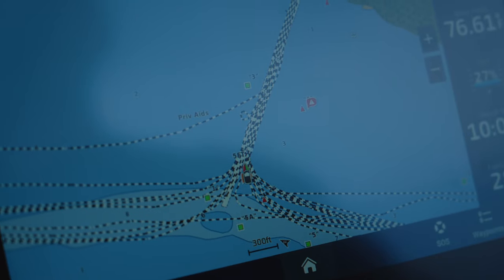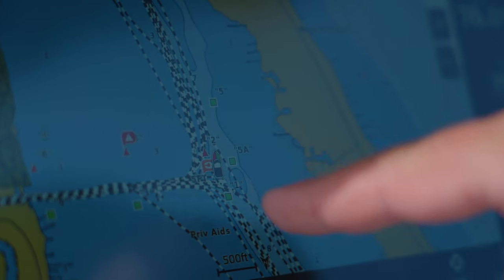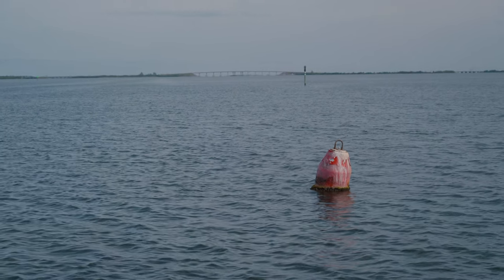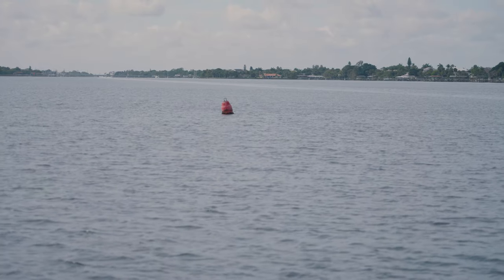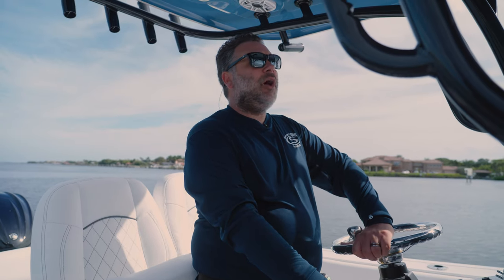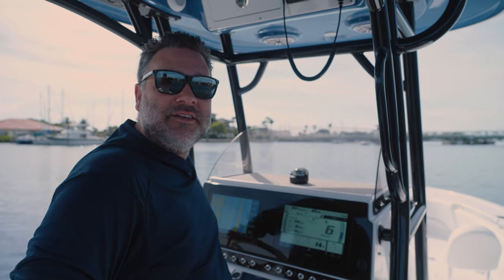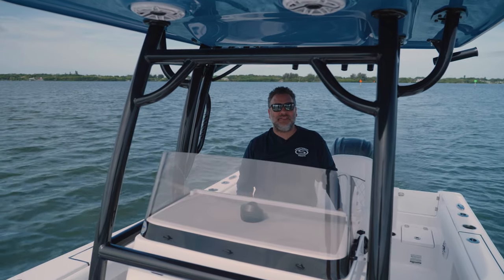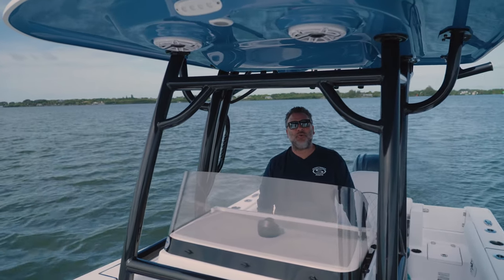Tech Talk - Navigating The Waterway Like A Pro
This week on Tech Talk, Aaron is out on the boat and he's sharing some tips on how to navigate the waterways. From channel markers to hailing bridges, you'll have a better understanding of what it takes to navigate waterways.